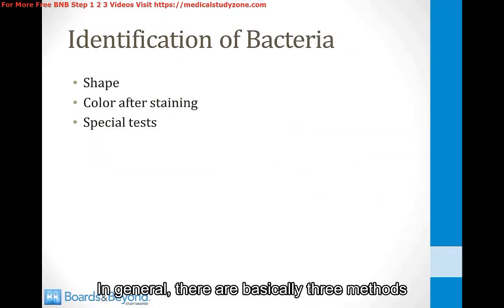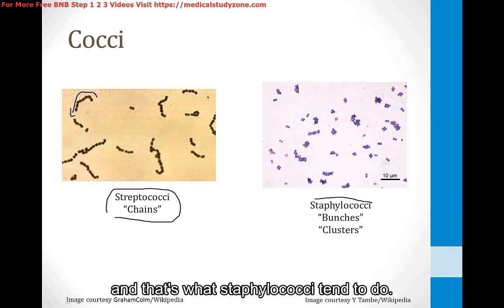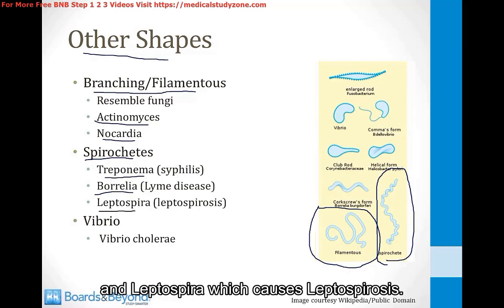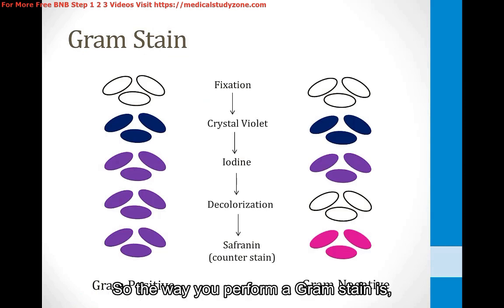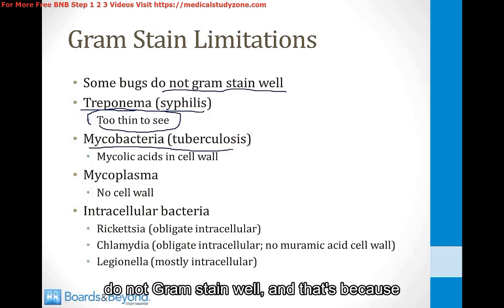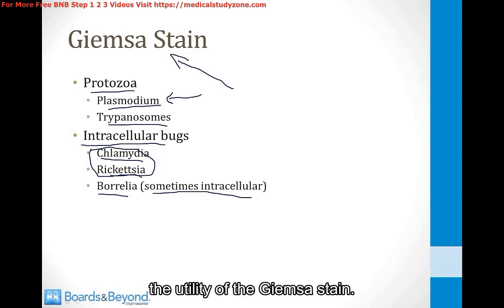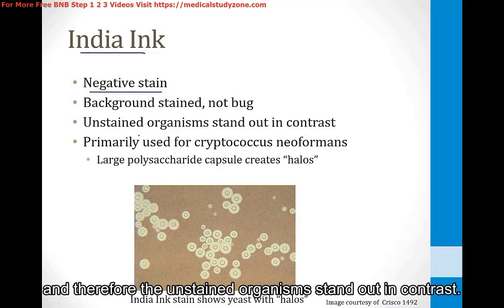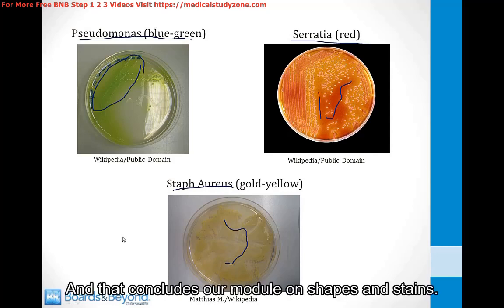242 Basics of Microbiology Shapes and Stains